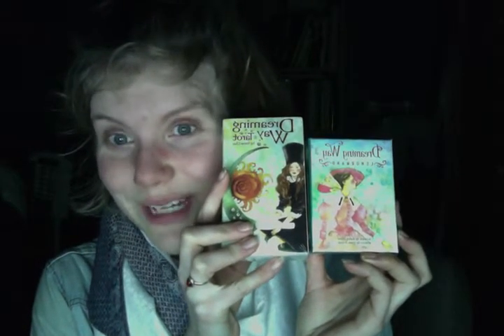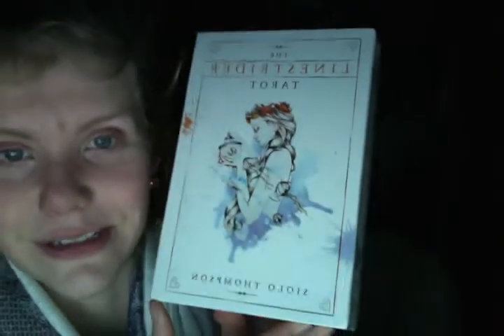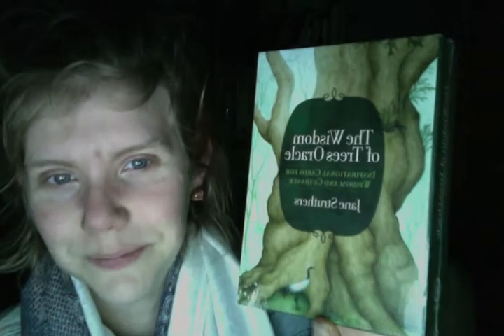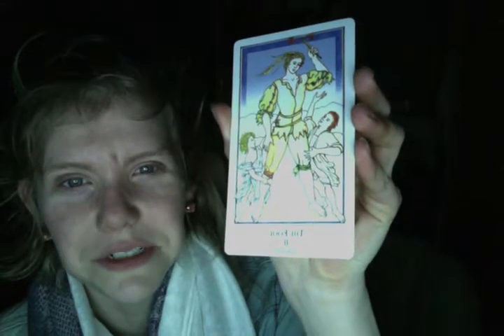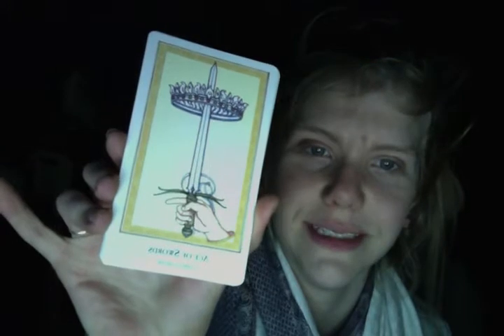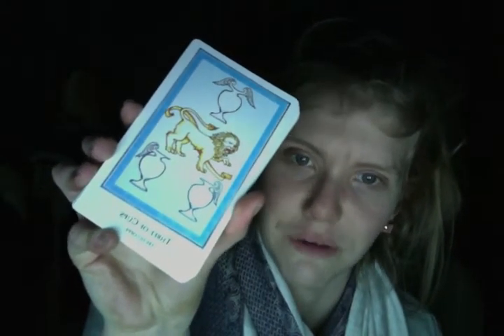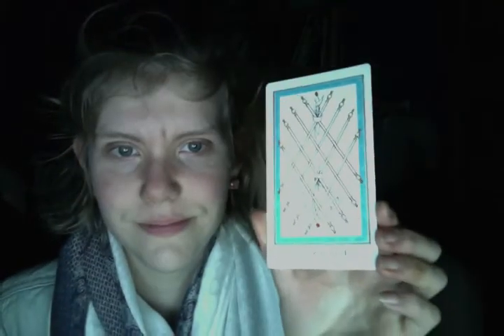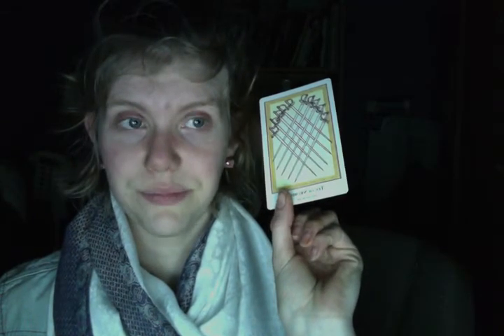Birthday Deck Parade and Unboxing the Minchiate Tarot!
I got an actual tonne of decks for my 30th birthday -- I can't wait to introduce them all to you!

To start, here's a "parade" of the decks, followed by the unboxing of the Minchiate Tarot and a one-card pull for everyone :D

Keep an eye out, I'll be uploading the rest of the unboxing videos over the week!